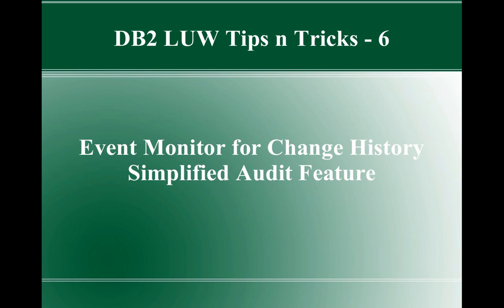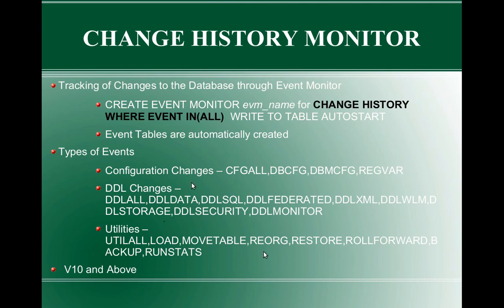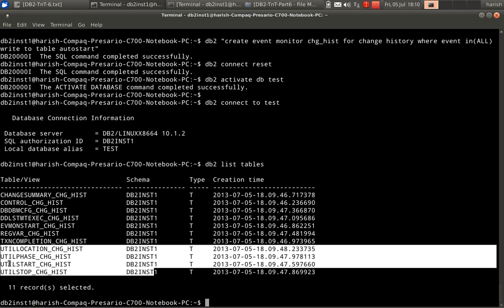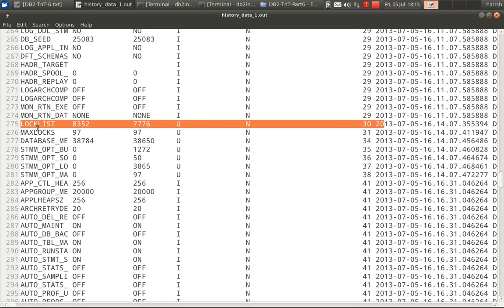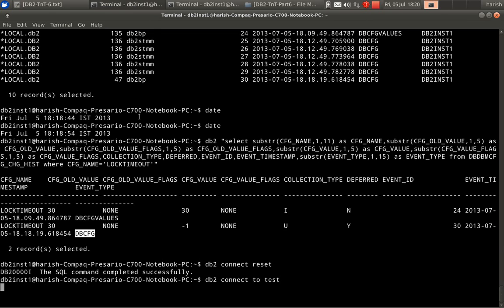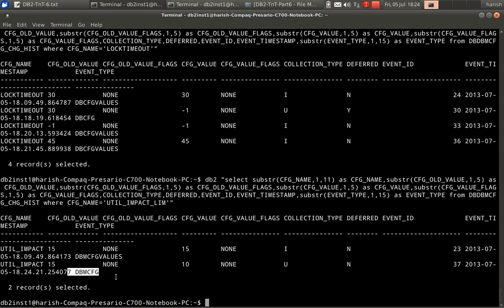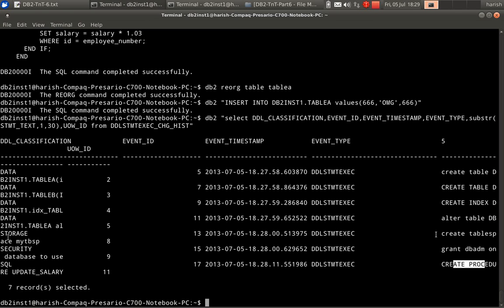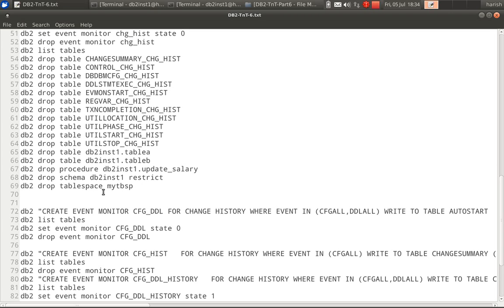DB2 Tips n Tricks Part 6 - A Simplified Audit Feature - Change History Event Monitor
A Simplified Audit Feature - Change History Event Monitor - Tracks Changes to the Database Through New Event Monitor in V10 and above.
Track the Following:
DB/DBM CFG and Registry Variable Changes
Structural Changes on Database - DDL Changes
Execution of Utilities - LOAD,RUNSTATS,BACKUP,RESTORE,REORG